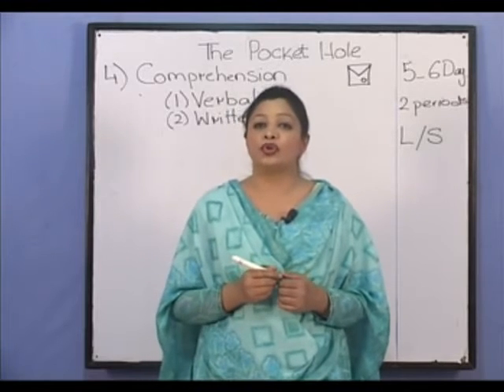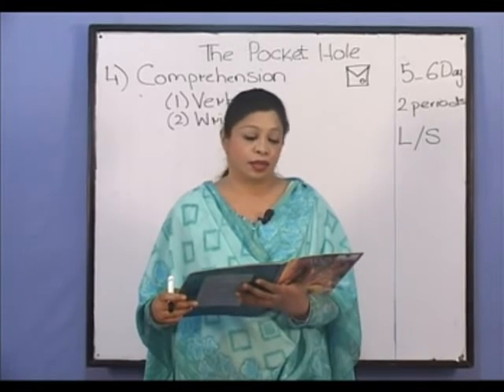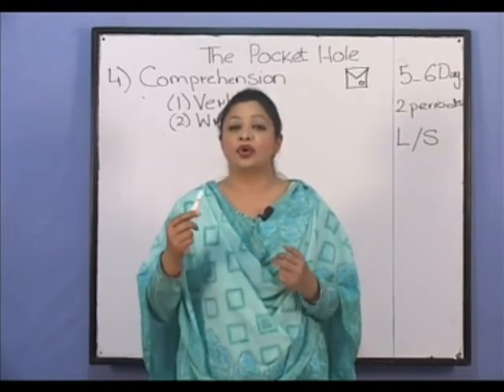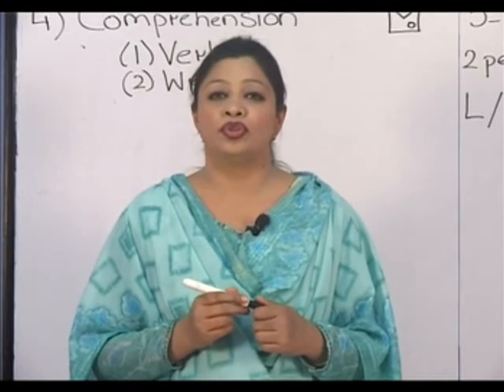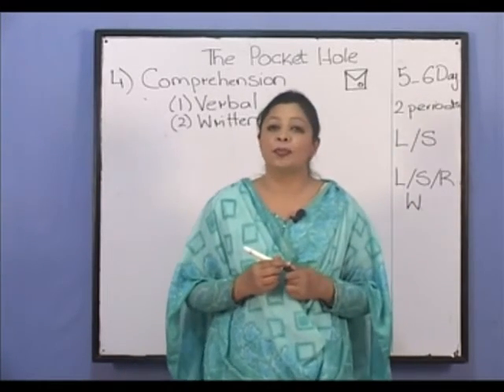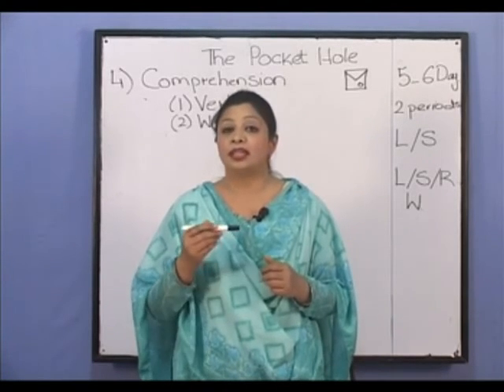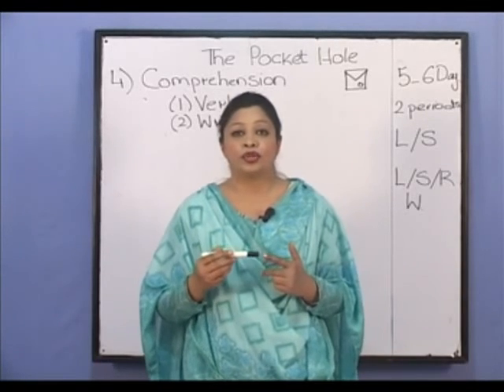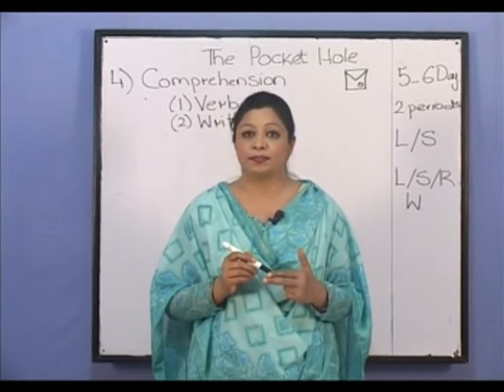Primary English Day-5,6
Day-5,6 Activity Of Comprehension